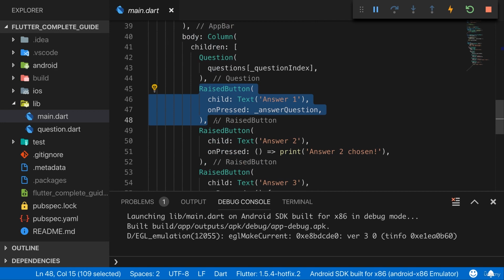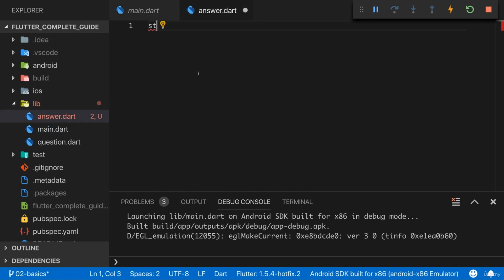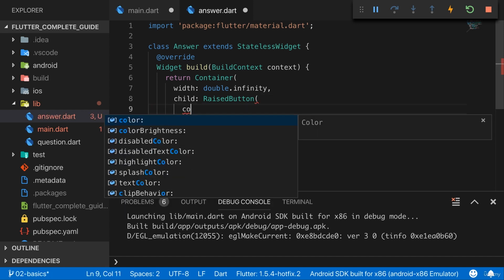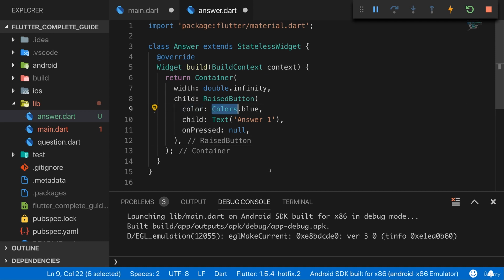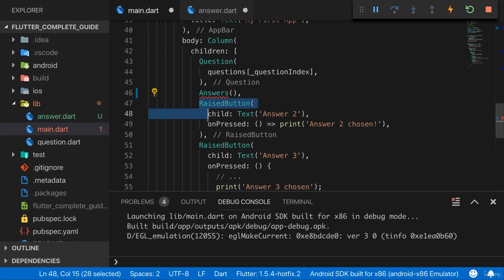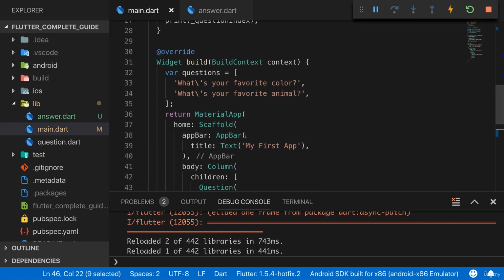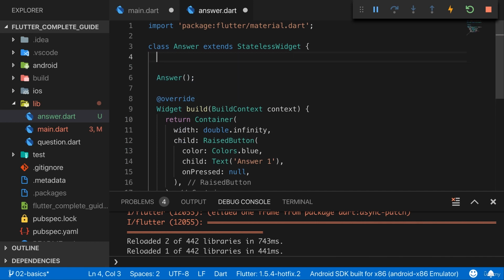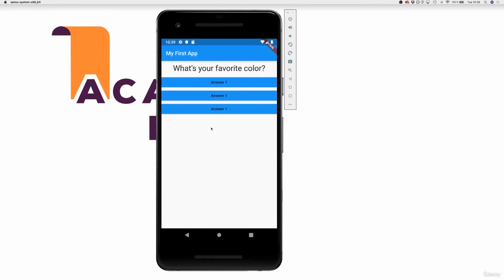043 Passing Callback Functions Around